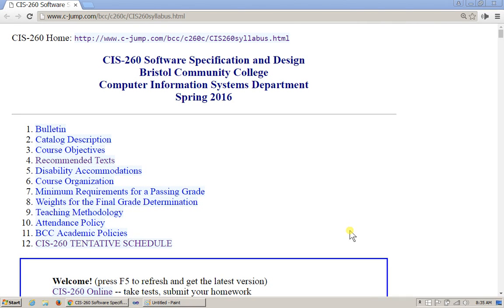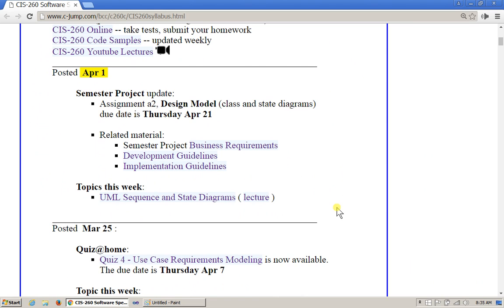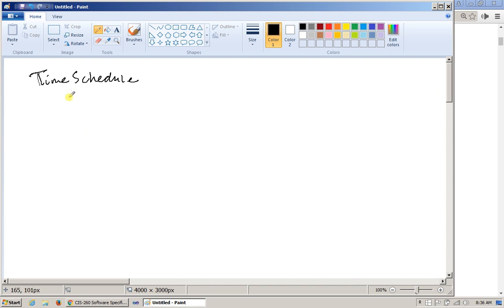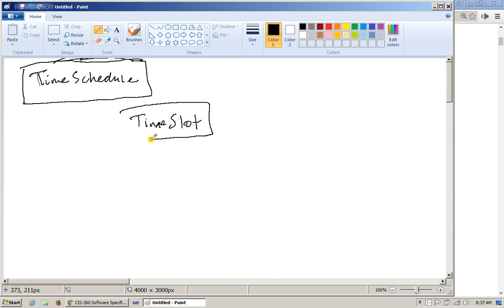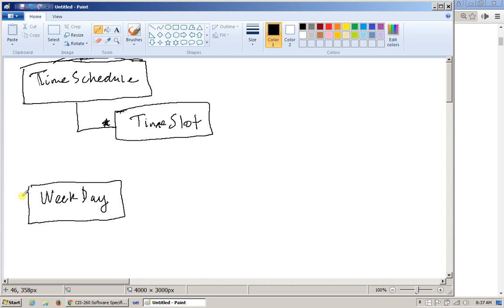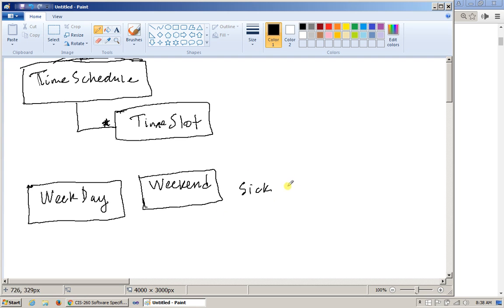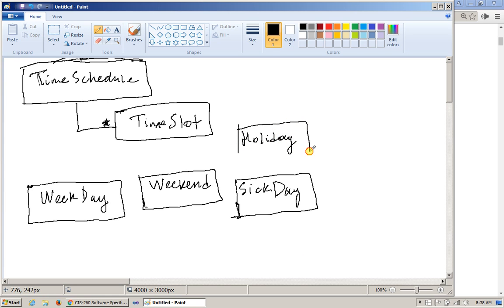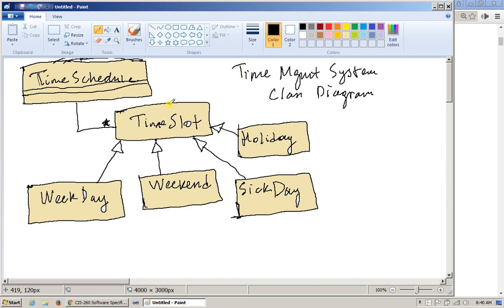Week 10 UML Sequence Diagrams Part 1